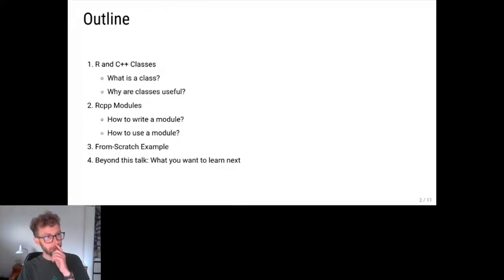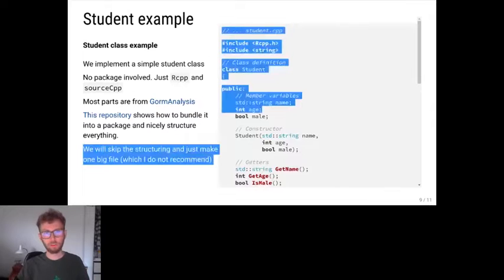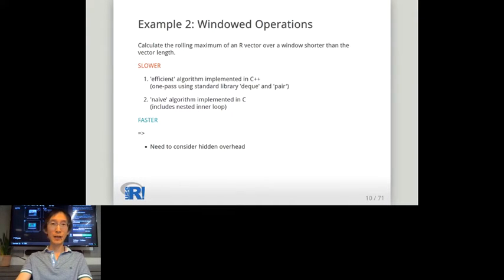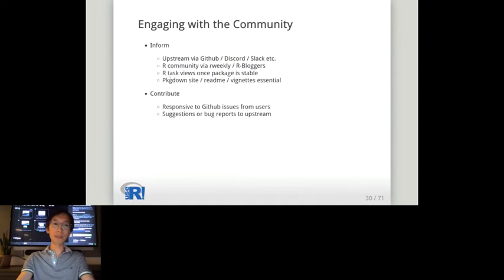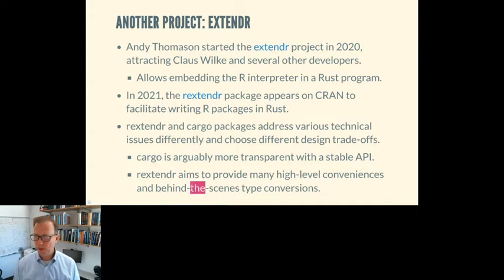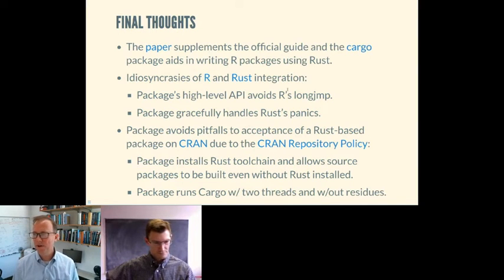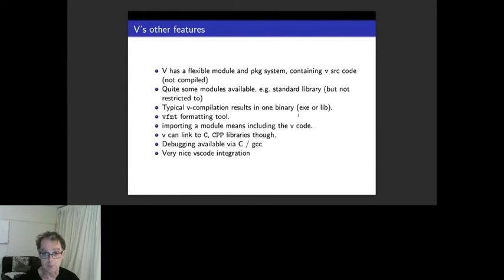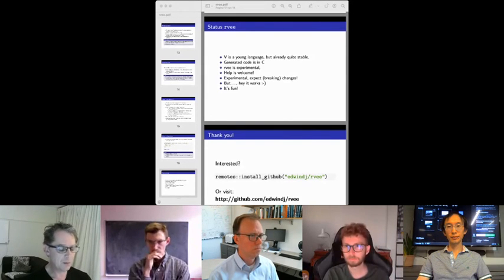Interfaces with C, C++, Rust, and V